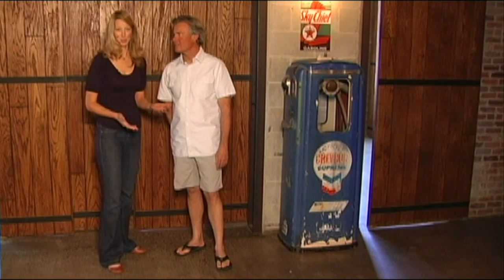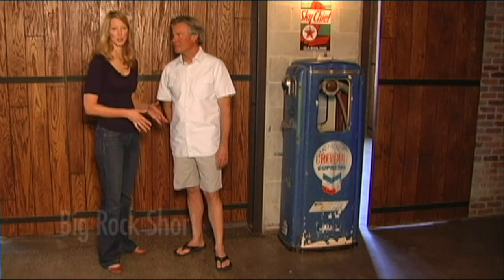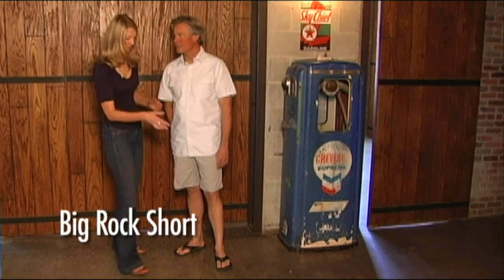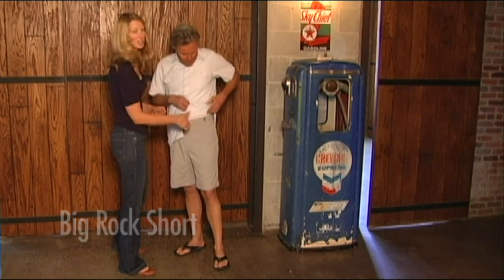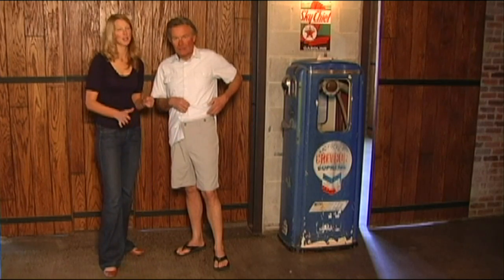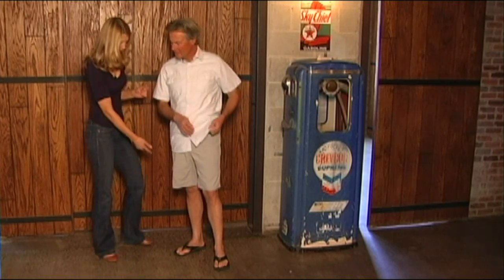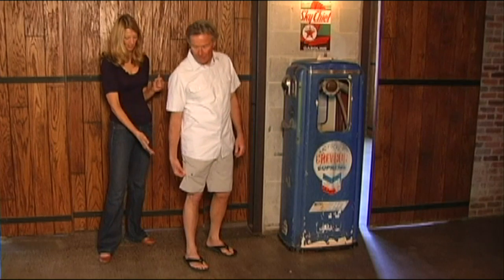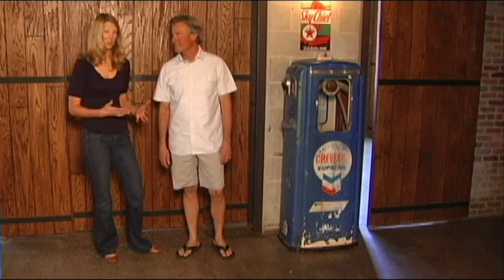The Big Rock Short by Field & Stream Brand